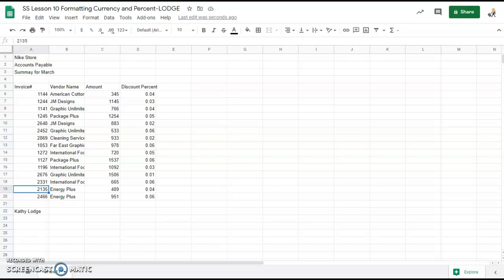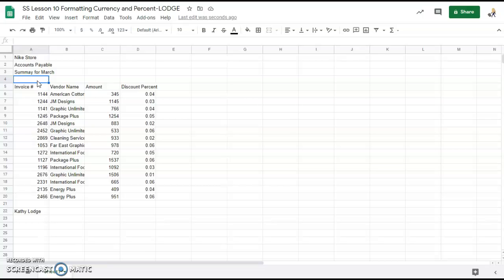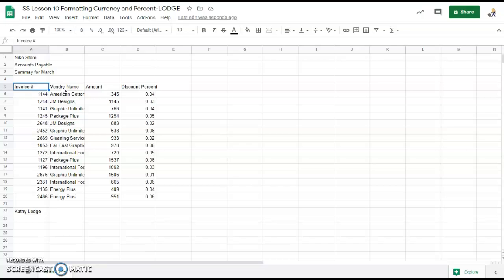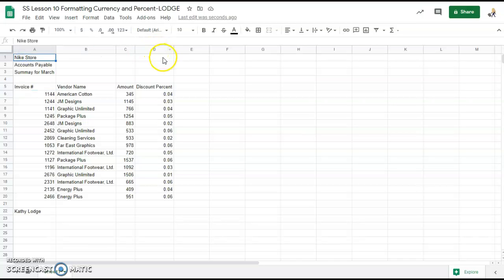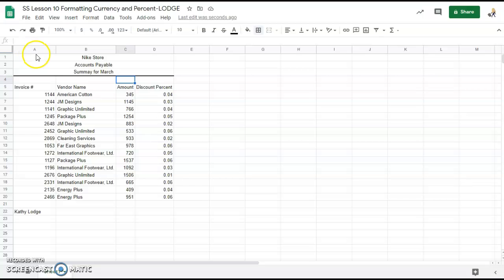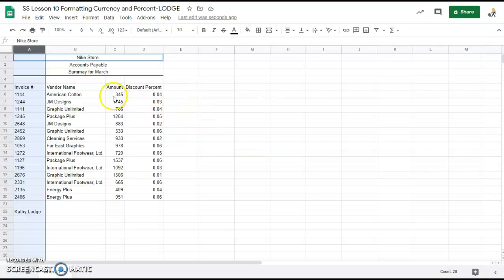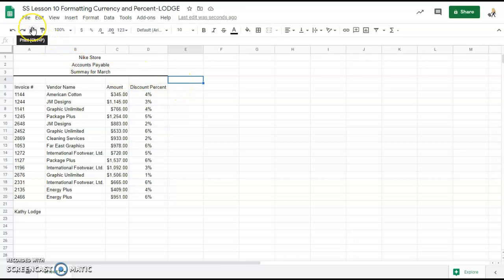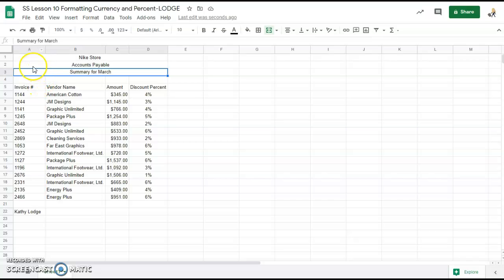Edutyping SS Lesson 10 Formatting Currency and Percent